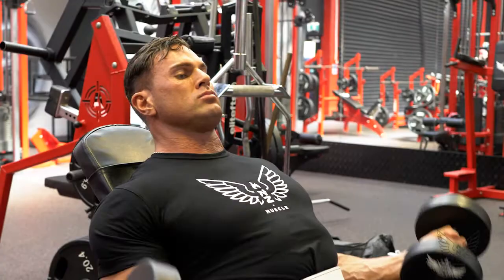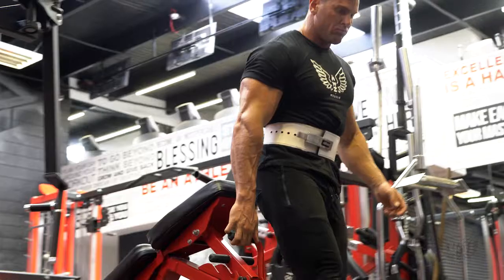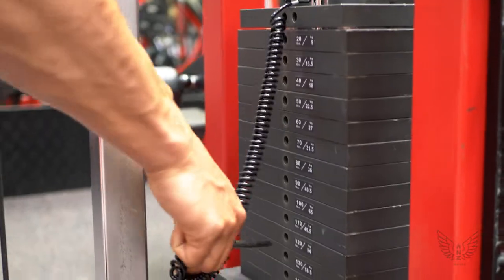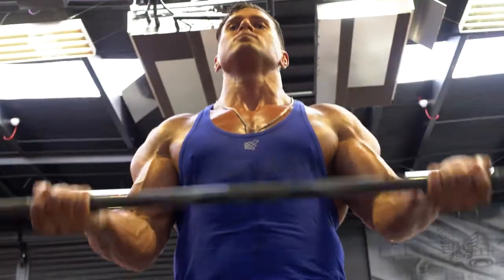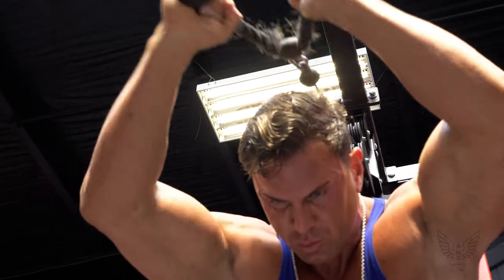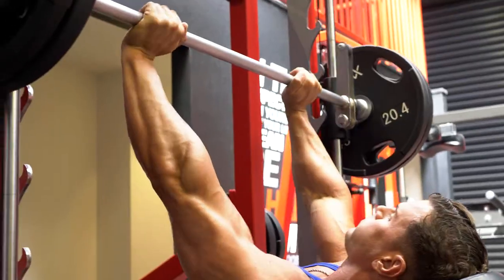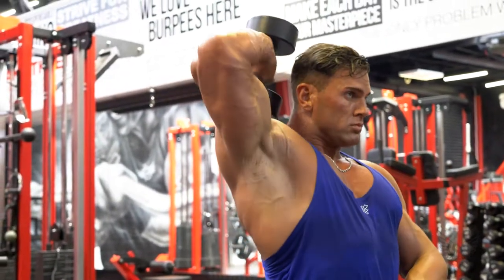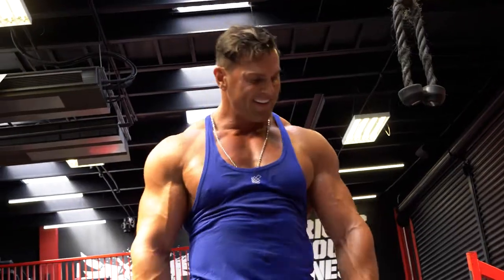Right To Bare Arms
Build a set of WBFF Pro quality arms with this 'stretch and grow', no-holds-barred Bicep and Tricep workout from NZ Muscle athlete star Joel Matthew Oliver. Let the gains begin!